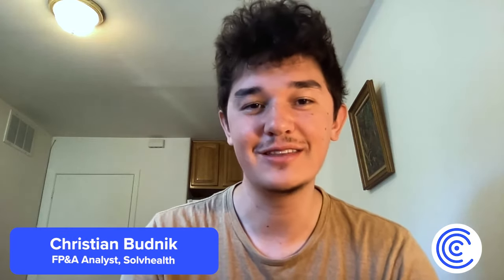Solvhealth: A Coefficient Customer Success Story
Solvhealth is a Series C, healthcare startup that relies on data to run their business successfully. After embedding Coefficient into their workflows, their team has a better pulse on all things data. Accurate forecasting and paying out commissions in a transparent, simple way are just a couple of the ways Solvhealth takes advantage of Coefficient.

Prior to Coefficient, the Solvhealth team would download data fresh out of Salesforce as a CSV then upload to Google Sheets. This process was cumbersome and did not allow for real-time accessibility. So, in just a few clicks it took them less than 5 minutes to see the value Coefficient could bring to their team.

📔 Check out the Coefficient blog for Google Sheets how to's and tutorials

About Coefficient:
At Coefficient, we’re bringing spreadsheets into the 21st century. Yes, it’s an ambitious goal, to reinvent one of the backbones of the world economy. But the time for spreadsheet modernization is now. Our solution connects, automates, and shares live data in Google Sheets, so your reports, dashboards, and insights always stay up-to-date. Connect Google Sheets to any source system in a single click. Automatically sync data from your source systems with your spreadsheet. Monitor your spreadsheets through Slack and email alerts.